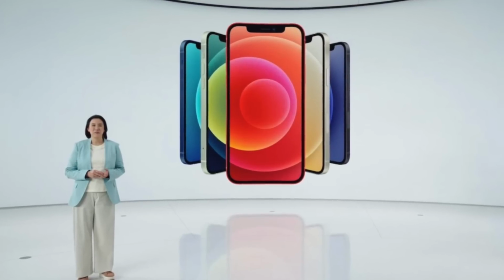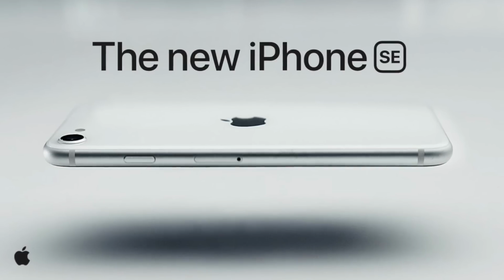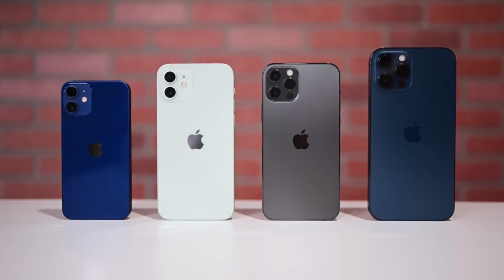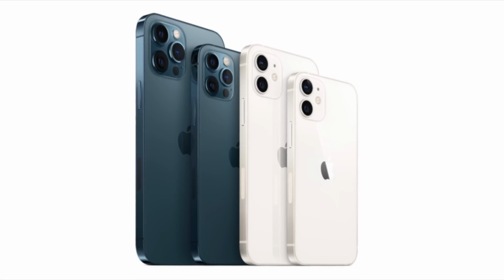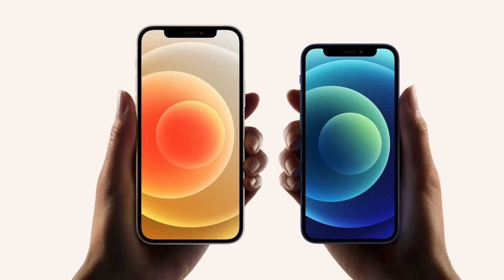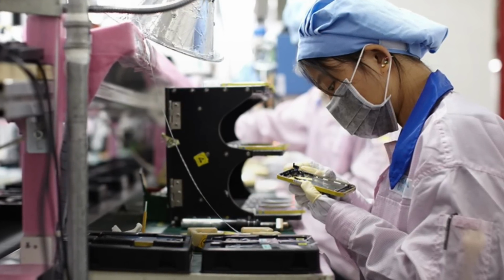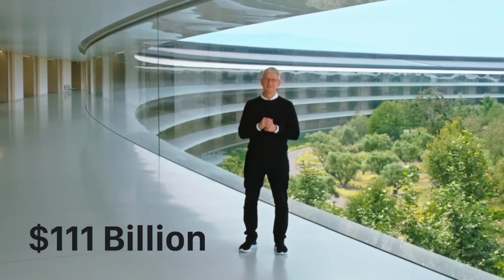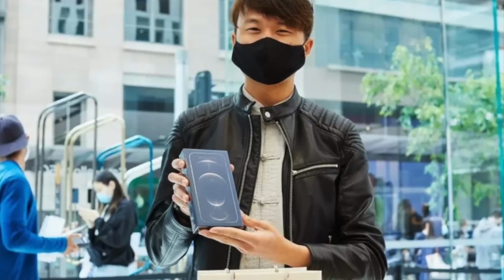Apple's iPhone 12 mini Success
Start building your website with Squarespace today and get 10%-off your first purchase

Last fall, Apple released four new iPhones. The 12 mini, 12, 12 Pro, and 12 Pro Max. The most notable of which, was the 12 mini. Since it was the first time Apple ever introduced a mini iPhone model, and it received a lot of attention. But despite the excitement, the 12 mini experienced disappointing sales. Resulting in many news outlets and analysts declaring the model a failure. But I have a different opinion. And in this video, I’m going to outline how people were led to believe the 12 mini failed, and why I think it’s actually been a wild success for Apple.